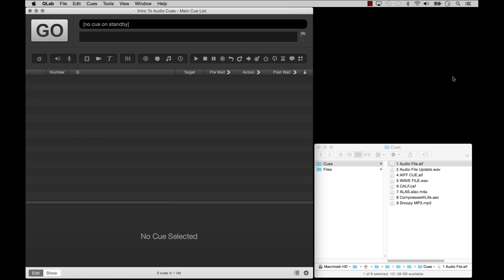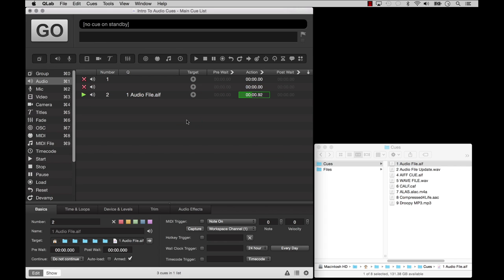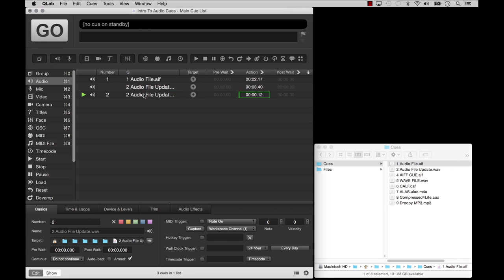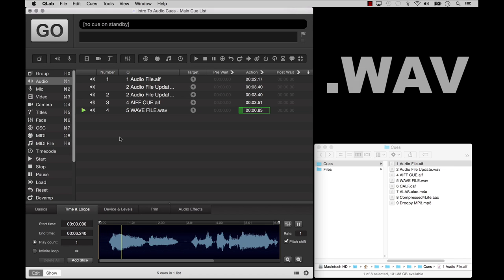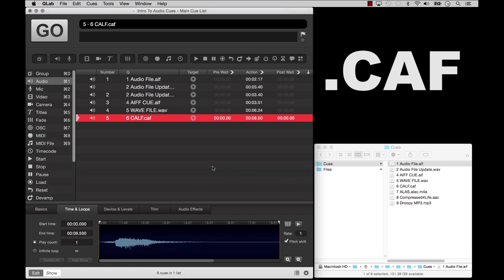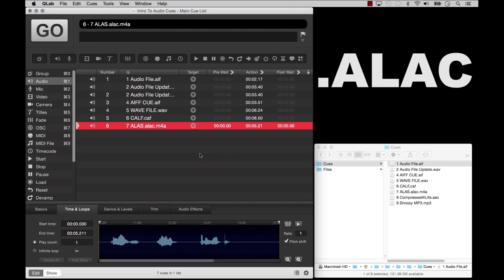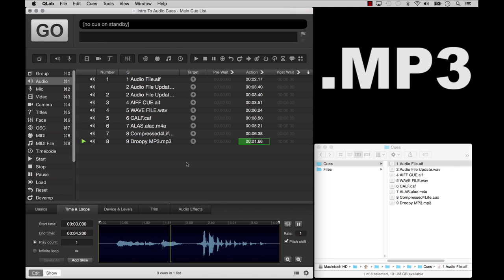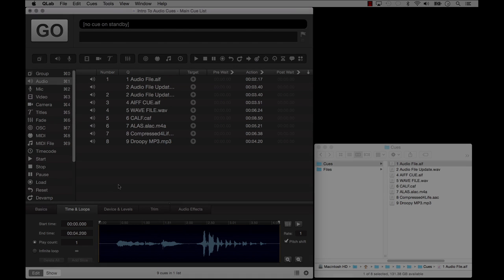Introduction to Audio Cues in QLab 3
Official video from the Figure 53 Team. This video will teach you how to make and manipulate an audio cue in QLab 3, how to specify and change a target audio file, and what types of audio files will work best in QLab.